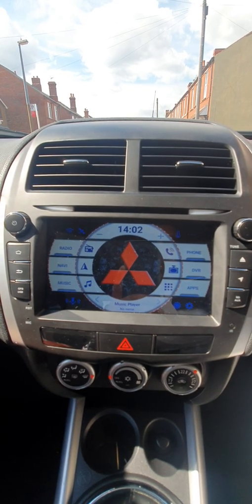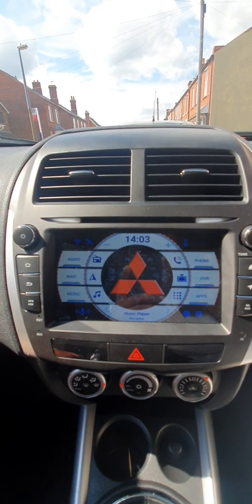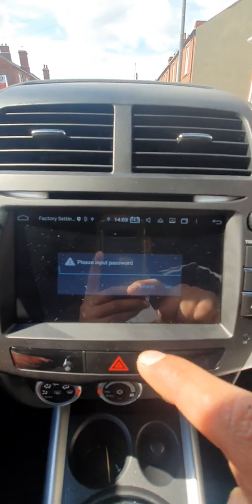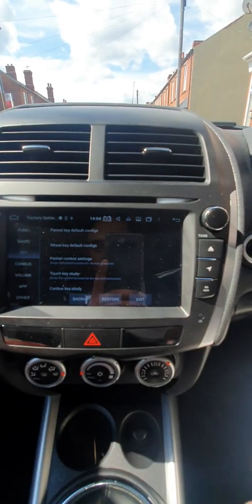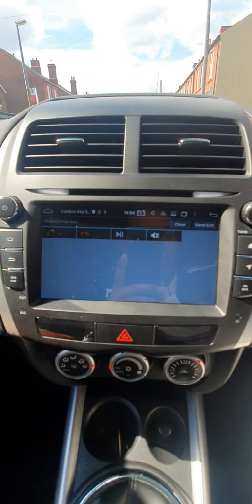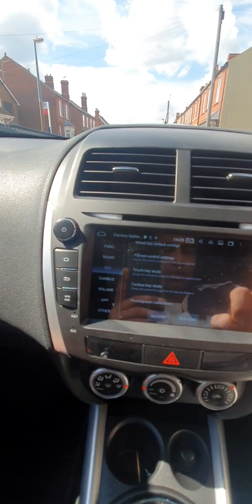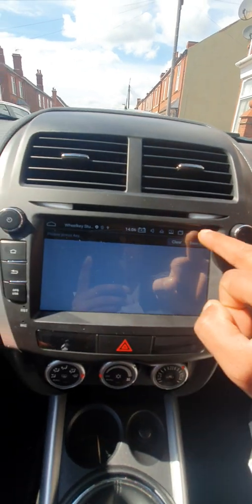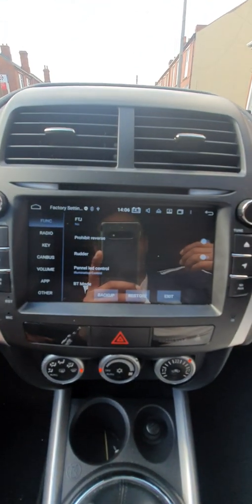Marubox android 10.0 px5 for Mitsubishi Asx/Rvr factory settings code